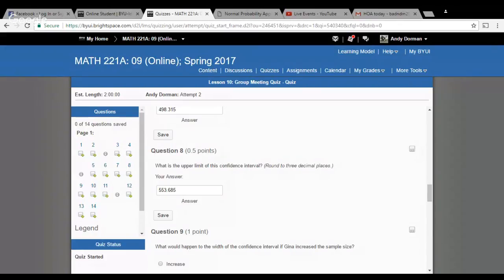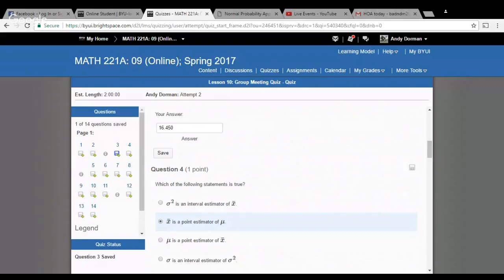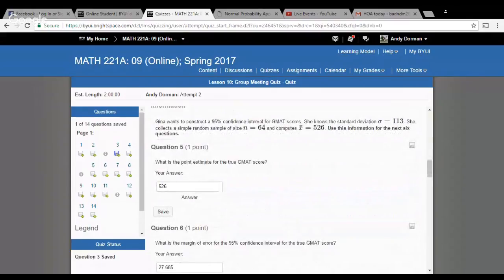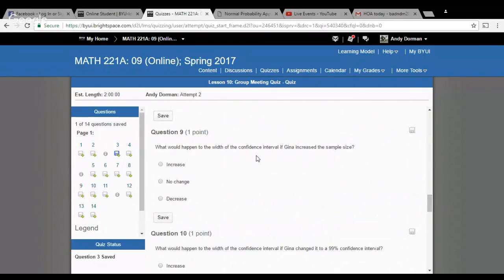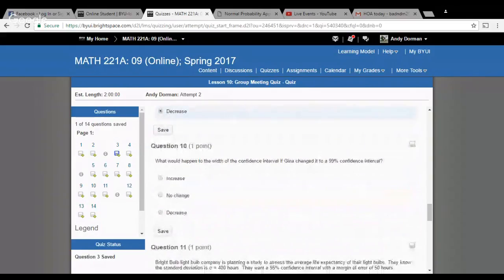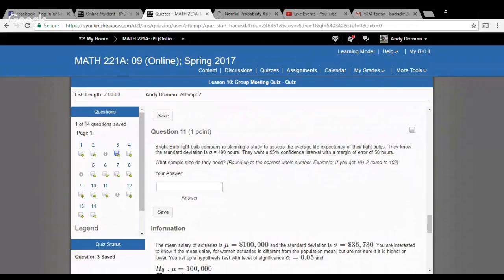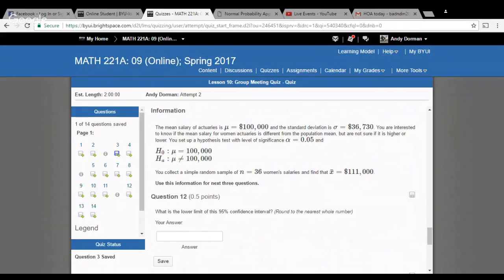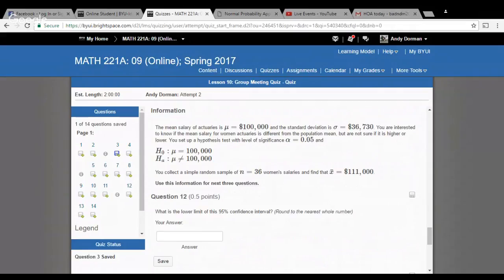Stats mtg 06 07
Stats meeting